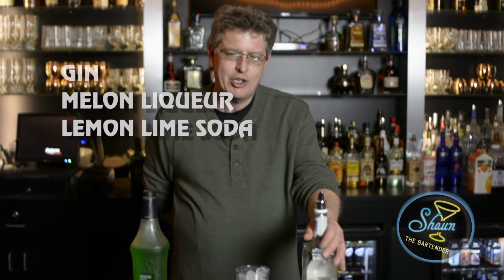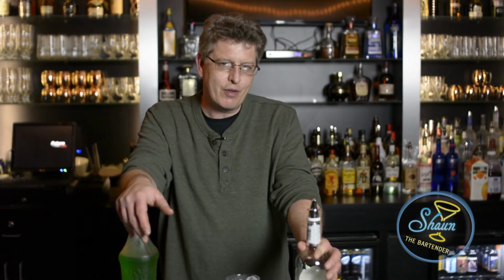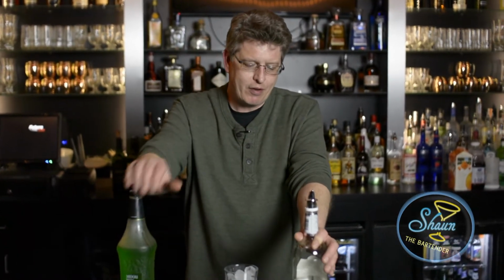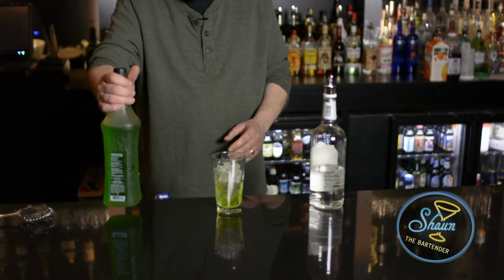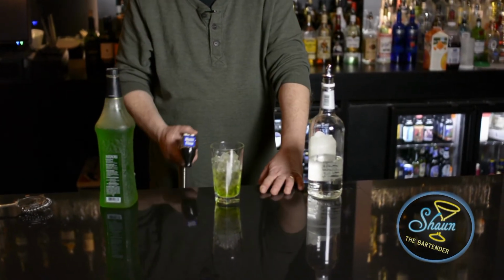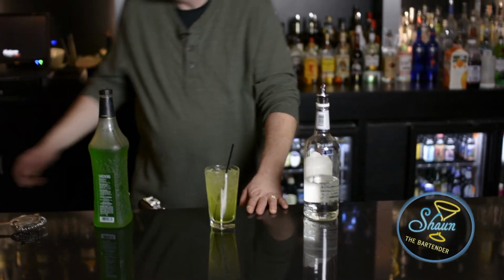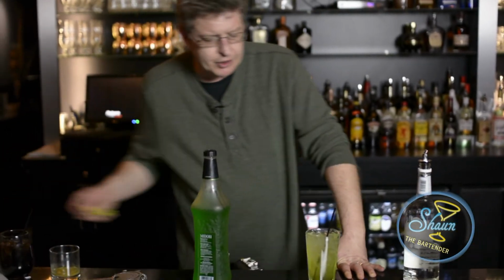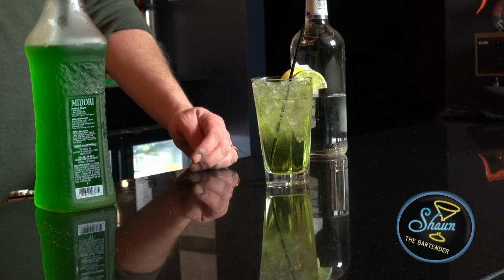How to make a Flash Gordon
This is a simple drink, yes.  But, it shows you that you do not have to do too much to change the flavor of a commonly called cocktail.  In this particular one, we take your everyday vodka and lemon-lime soda beverage and add melon liqueur to enhance the overall flavor of the drink.  A perfect cocktail for those who don't want to mess with recipe that takes minutes to make.  You can knock out one of these in about 15 seconds.